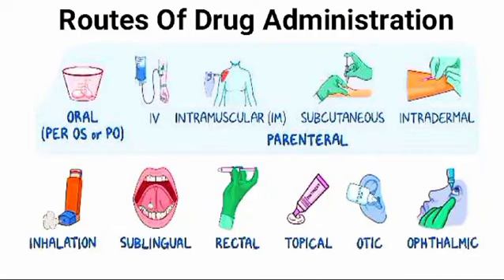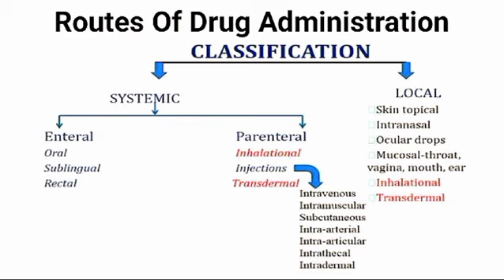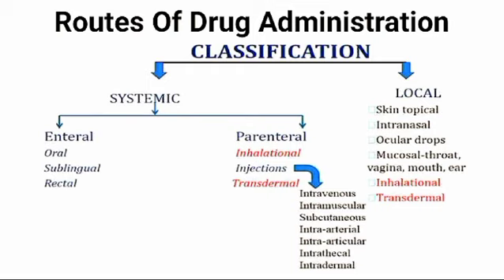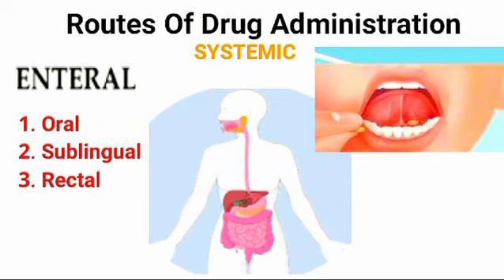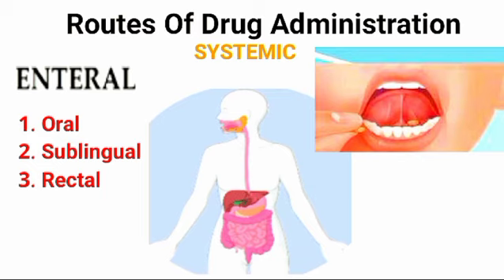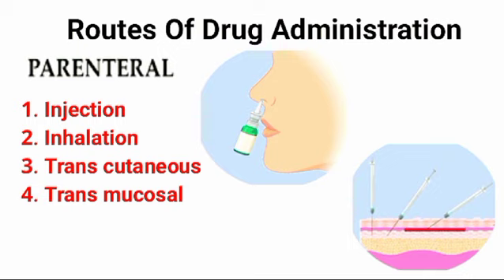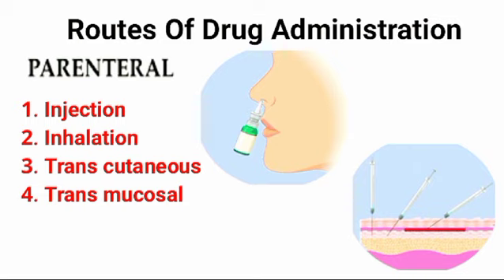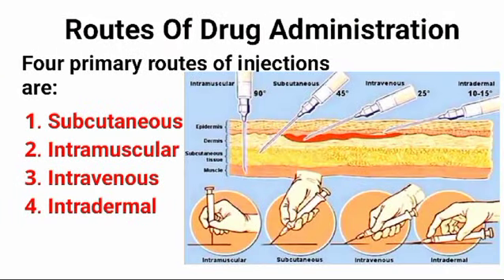Routes of Drug Administration | Anatomy and physiology by last moment tuitions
Routes of Drug Administration | Anatomy and physiology | Last moment tuitions
Lastmomentuition
Lastmomenttuitions